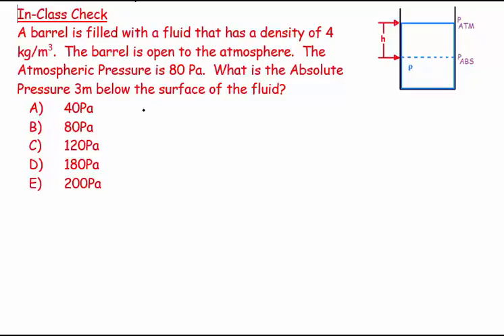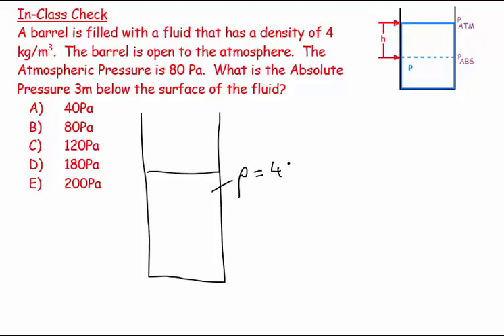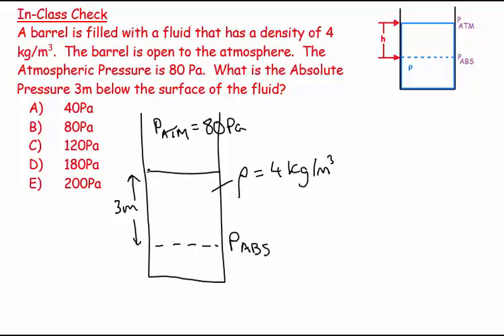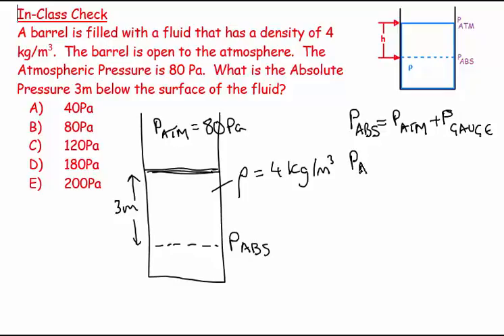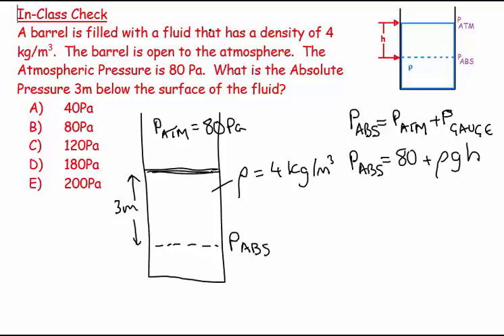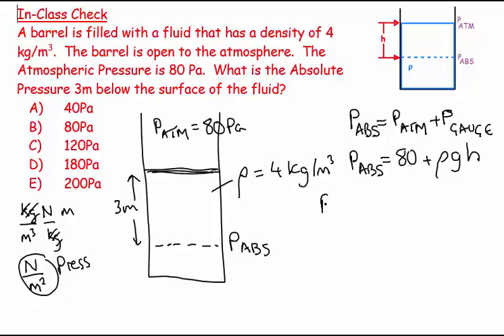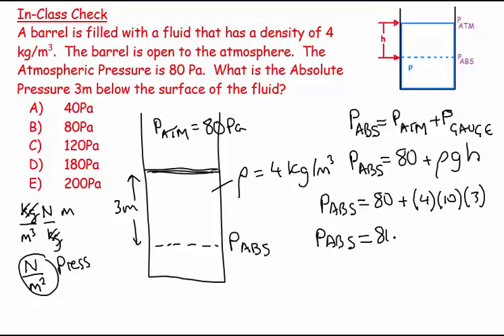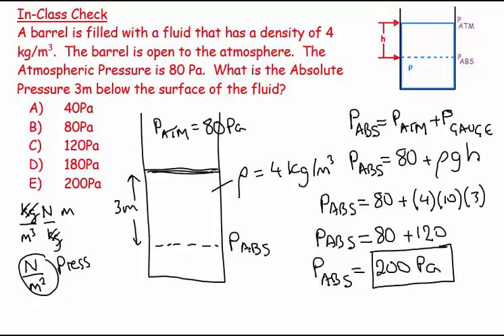14) Pressure in liquid column 1 - numerical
Find the absolute pressure at a given depth below an open column's surface.